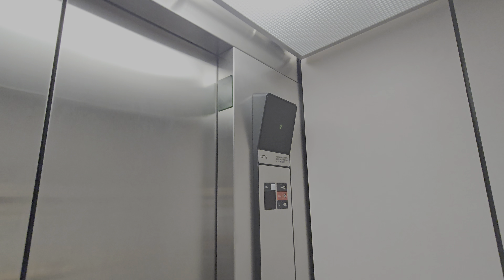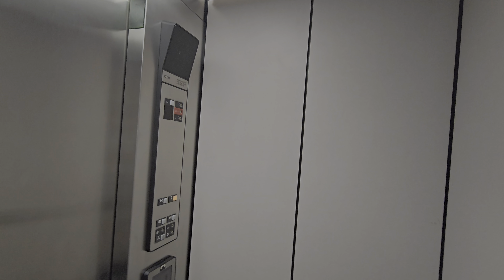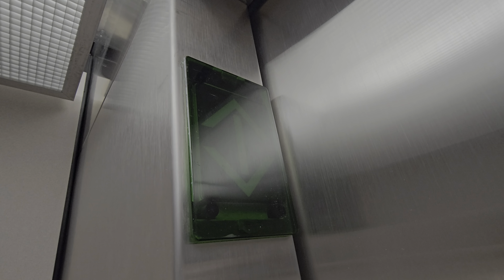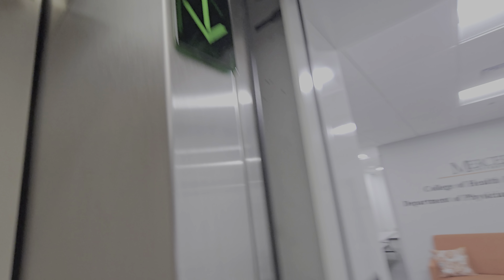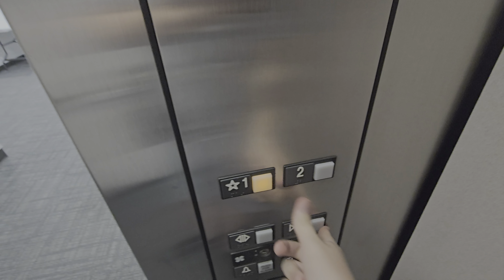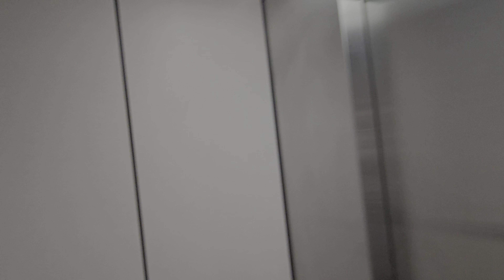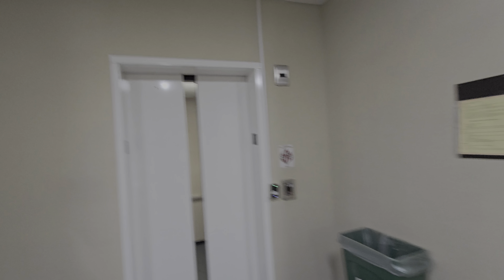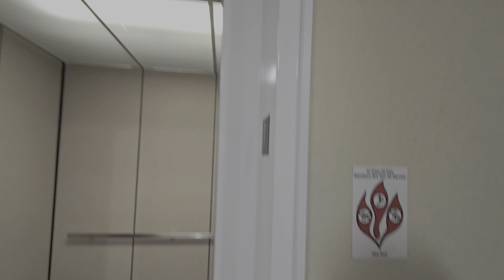Dying Chime! Older Otis Series 1 Hydraulic Elevator